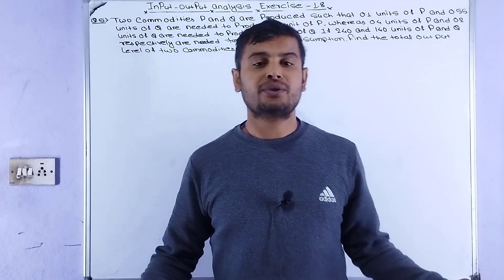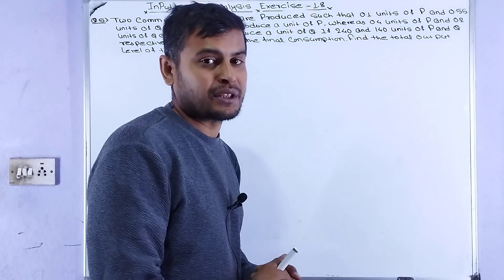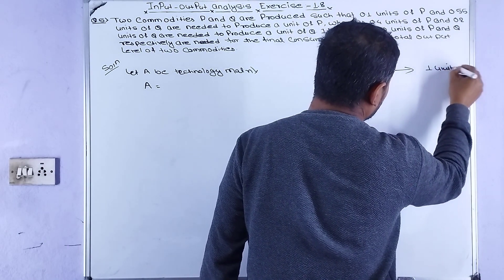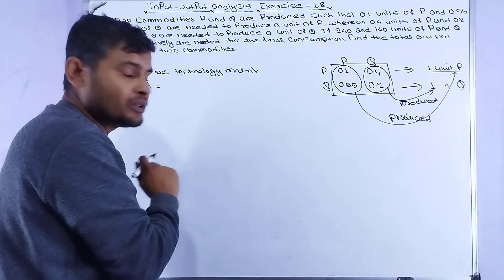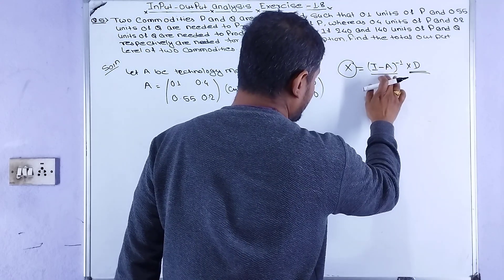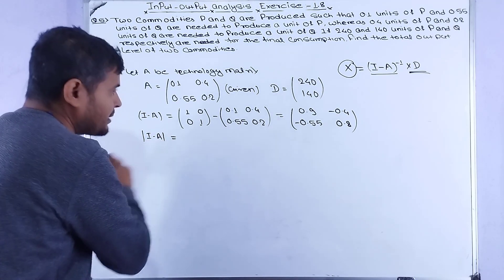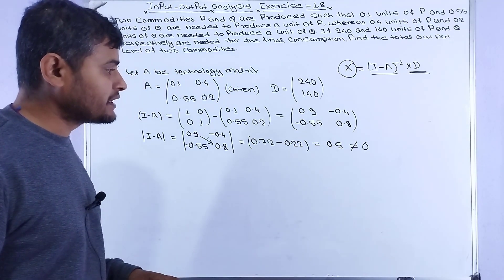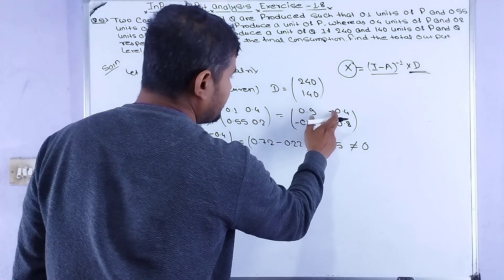Application of Input output model | Business math solutions input output model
Education refers to the discipline that is concerned with methods of teaching and learning in schools or school-like environments, as opposed to various nonformal and informal means of socialization. Education is a purposeful activity directed at achieving certain aims, such as transmitting knowledge or fostering skills and character traits. These aims may include the development of understanding, rationality, kindness, and honesty. Ovi Education emphasize the role of critical thinking in order to distinguish education from indoctrination. Some academics require that education results in an improvement of the student while others prefer a value-neutral definition of the term. Education originated as the transmission of cultural heritage from one generation to the next. Ovi education incorporate new ideas such as the liberation of learners, skills needed for modern society, empathy, and complex vocational skills.
Ovi Education is truely dedicated to educated the peoples continuously works in field of formal and informal field of education . in fact ovi education is focus on academic course like plus two, science , engineering management, education, humanities and releated entrance preparation. This is free plateform for those student who want to understand truly. The content in this video is about Business mathematics  for plus two for management. useful for class 11 science, BBS, BBA, BSW, BSC, BA & MASTER LEVEL ALSO
Here we discuss about Input output analysis.
we also discuss about Input output analysis.
we discuss about Input output analysis.
Input output analysis. understanding at ground level
we focus how to system of Input output analysis. use in real life
study of Input output analysis is very useful for all level
we provide the course chapter of basic to advance
detail understanding of Input output analysis.
detail understanding of solutions of system of open Input output model.
detail understanding of solutions of system of close Input output model.
detail understanding of open Input output model.
very basic understanding of open Input output model.
solutions of Input output analysis.
Input output analysis concept base video useful for all level student
Input output analysis for 12
Input output analysis
open Input output model
business math
business math solution

2. Business math solutions class 12 | solution of Input output analysis Ex:-1.8 | NEB class 12 solutions |